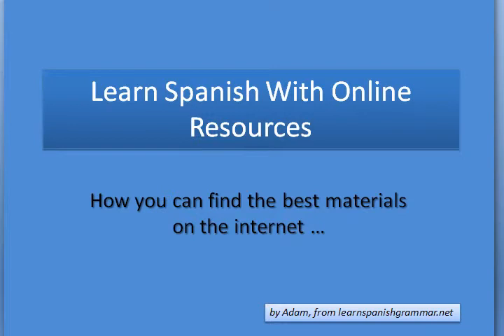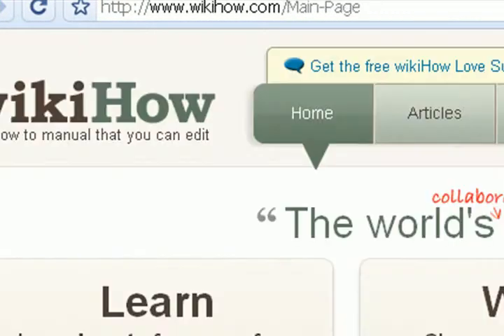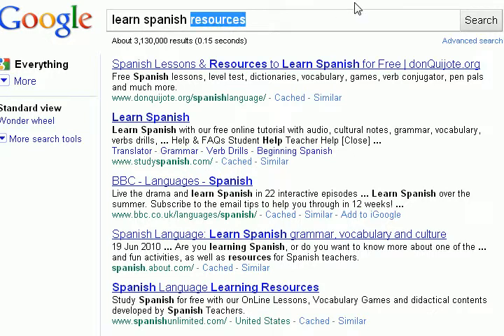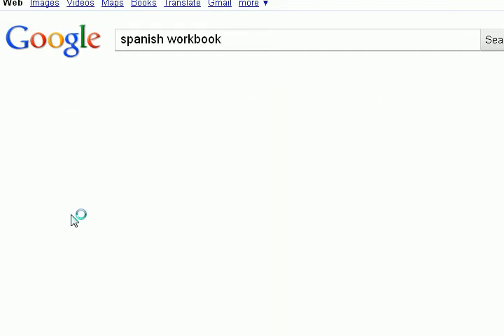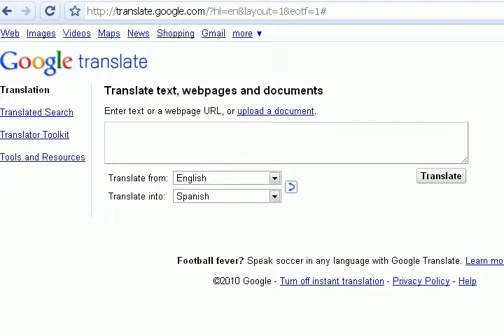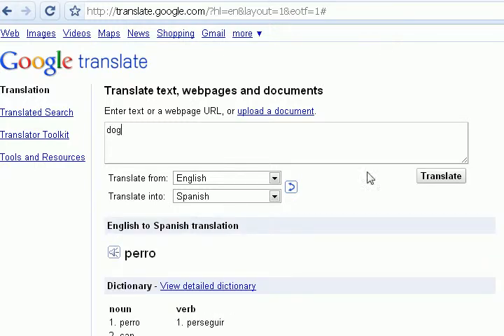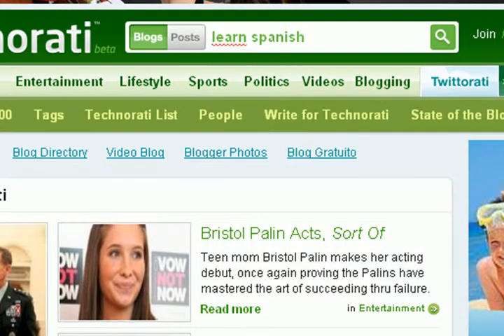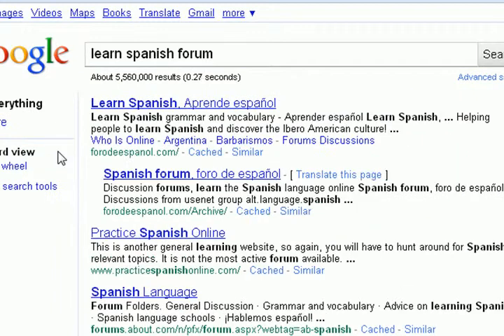Learn Spanish Grammar With Online Resources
Learn Spanish grammar the easy way. Find out how you can get your hands on some of the best resources on the internet. Learn Spanish today!